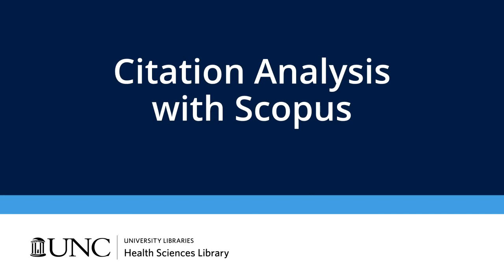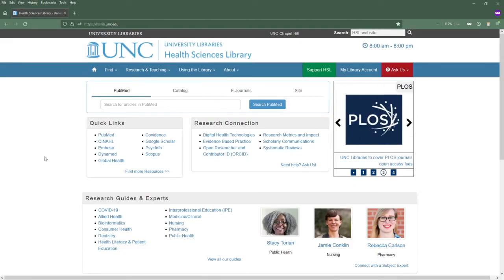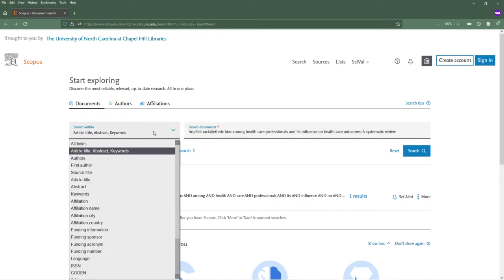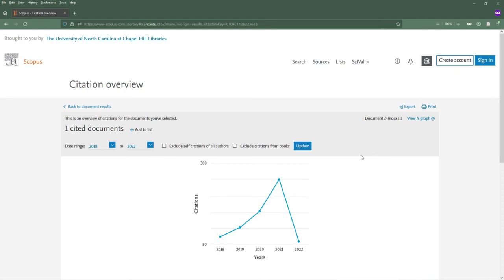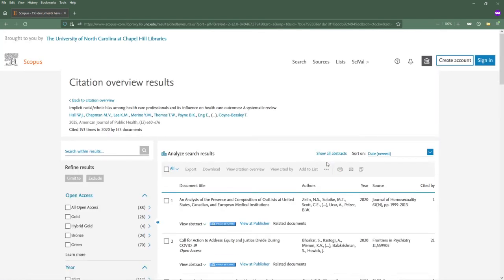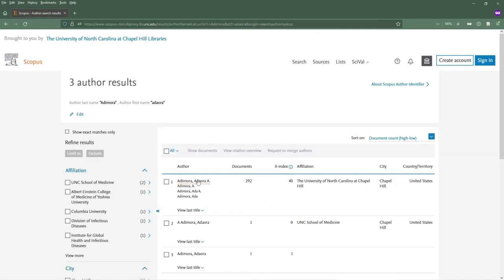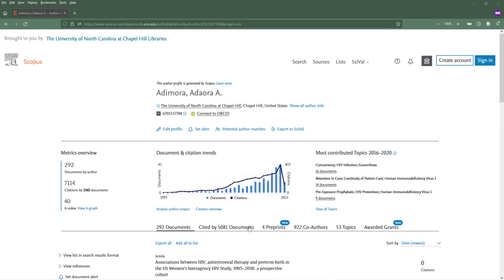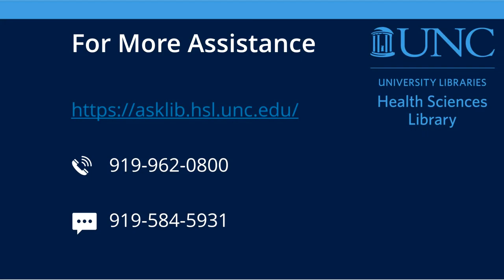Citation Analysis using Scopus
This video covers how to conduct a citation analysis using the Scopus database for both an author and an article.